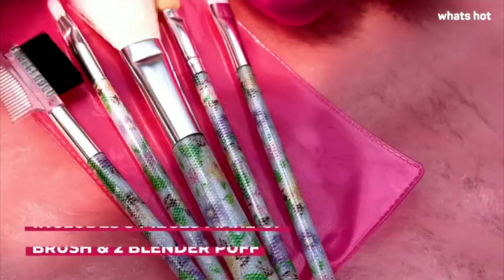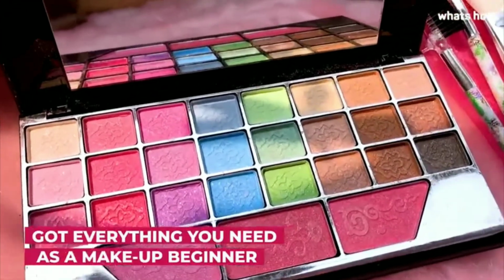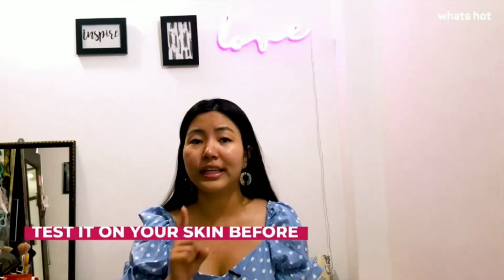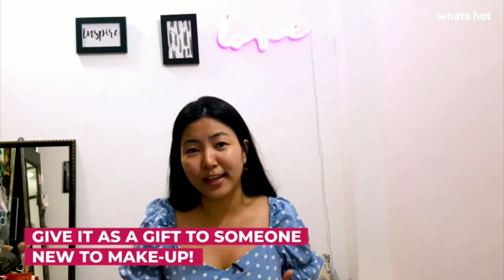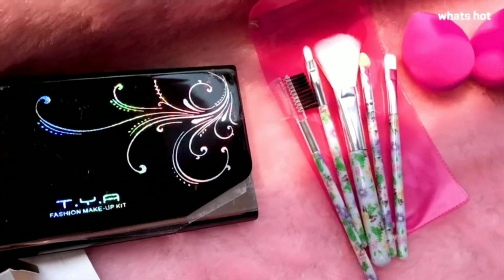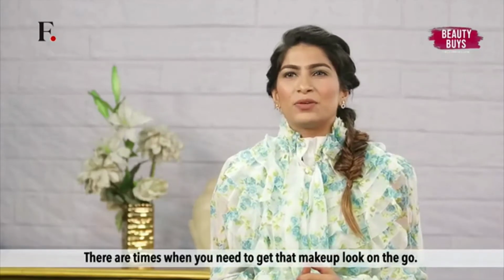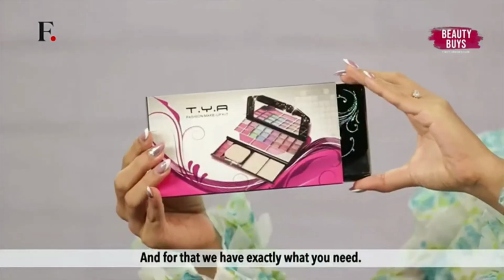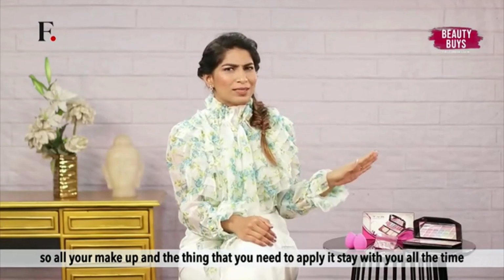TYA Makeup kit + 5 pcs Makeup Brush + 2 pc Blender Puff Combo || Amazon.in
TYA Makeup kit + 5 pcs Makeup Brush + 2 pc Blender Puff Combo

Two shades compact powders
High shine eye shadows
Juicy lip colours
24 Shades of Eye, 3 Shades of Blush, 2 Face Powders (1 Shimmer & 1 Non-Shimmer) and Sponge Applicator, 4 Lip Colours
5 Pcs makeup brush Multicolor No Choice+ 2 sponge puff Multi-Color No choice